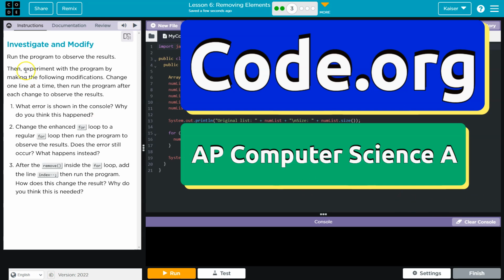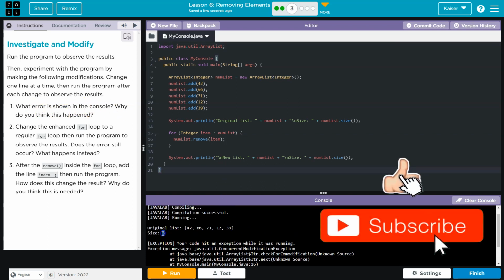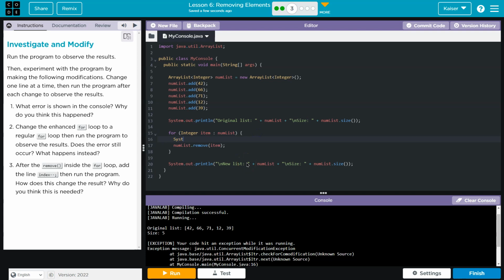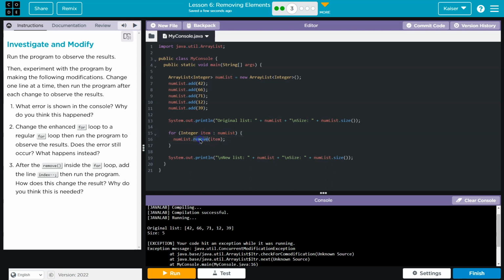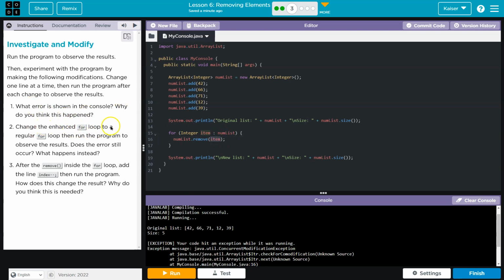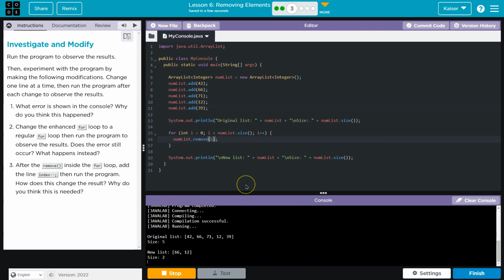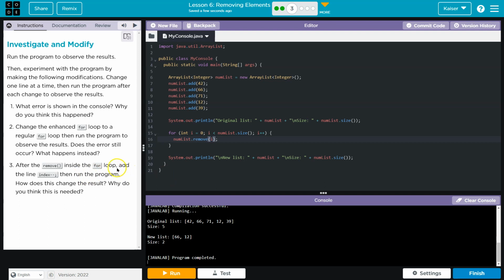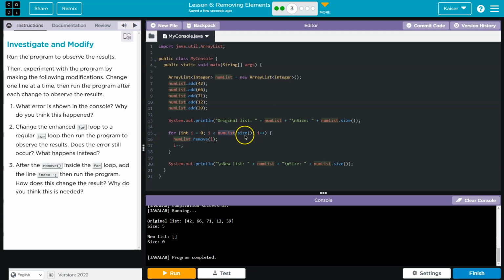Code.org Lesson 6.3 Removing Elements | Tutorial with Answers | CSA Unit 6